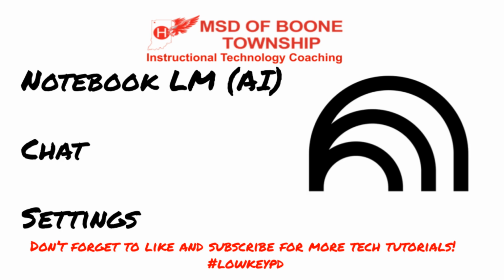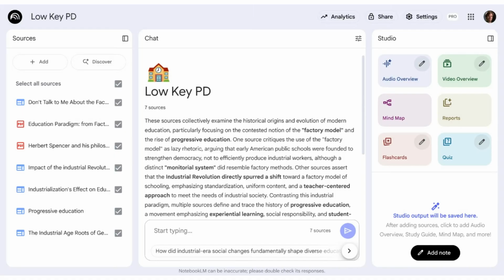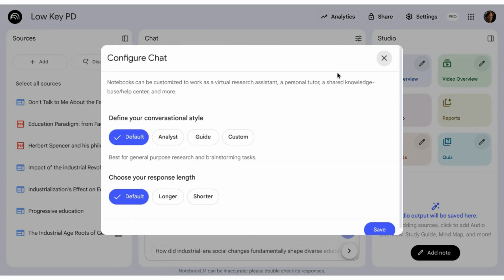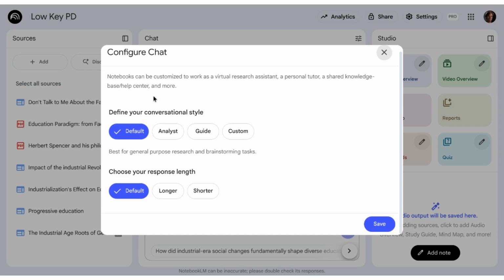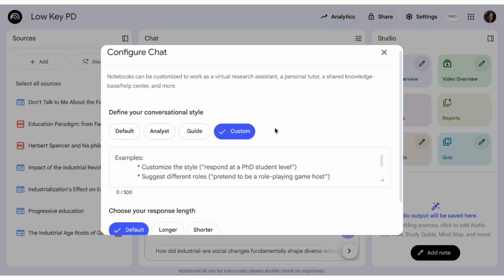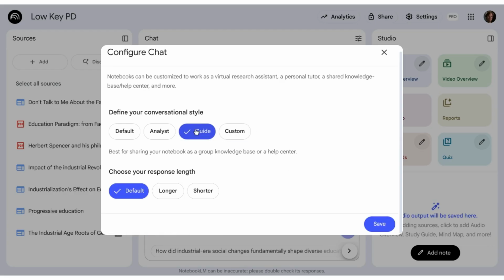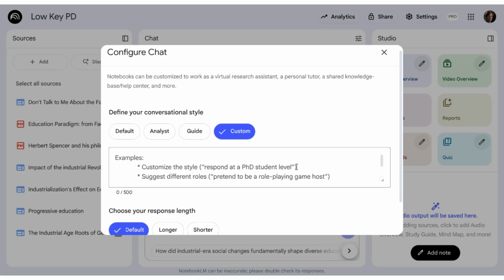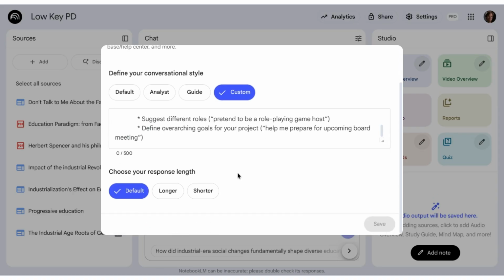Gemini Notebook Pro Tip - Change Your Chat Style & Response Length! | Low Key PD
Did you know you can customize how the Gemini Notebook (NotebookLM) chat AI responds to your questions? This powerful, yet hidden, feature allows you to fine-tune the AI's tone and response length to match your specific needs, making it an essential tool for teachers and researchers.

In this quick tutorial, I will show you exactly how to access the "Configure Chat" settings within your notebook. You'll learn how to:

Locate the Settings Icon: Find the small configuration icon within the chat panel.

Change Conversational Style: Switch from the Default setting to Learning Guide (perfect for educational content) or select Custom to create your own unique AI persona (e.g., "Respond like a PhD student" or "Summarize for a 5th grader").

Adjust Response Length: Set the AI to give you Shorter, Default, or Longer answers, saving you the time of having to prompt "make it shorter" or "elaborate."

Mastering these chat settings transforms Gemini Notebook (NotebookLM) from a simple Q&A tool into a highly customized, powerful assistant tailored to your exact learning or teaching style!